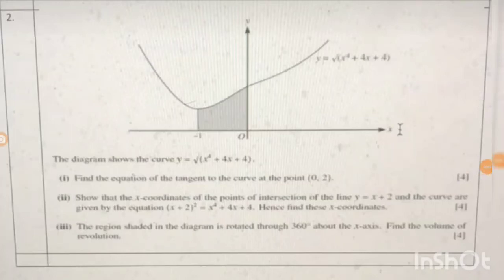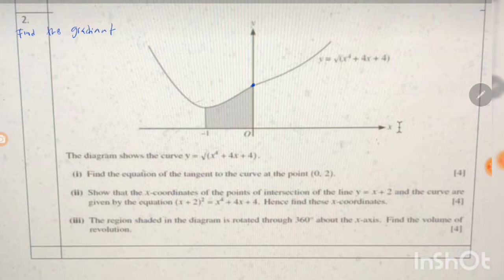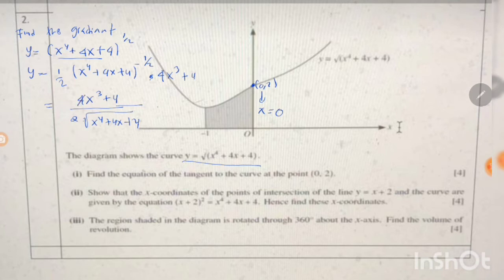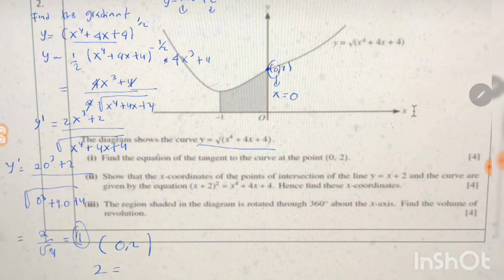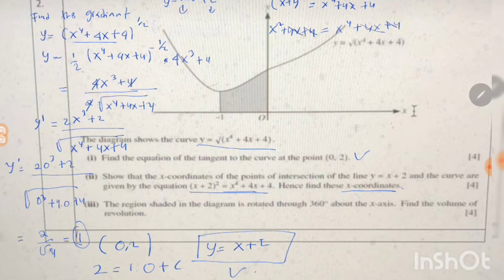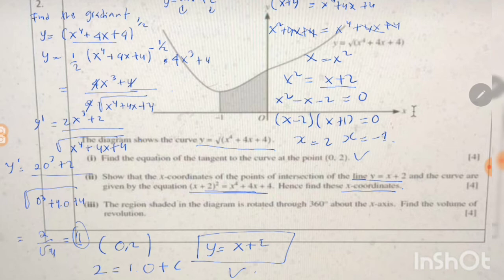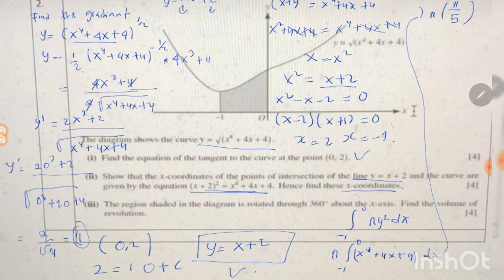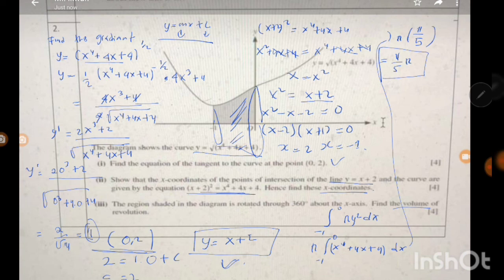Tangent to the curve, x coordinate and volume solid